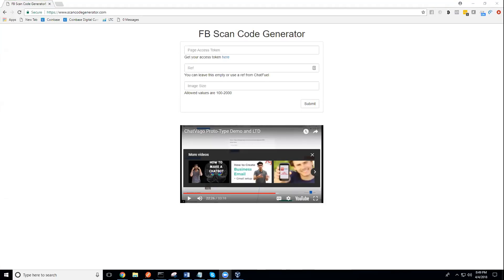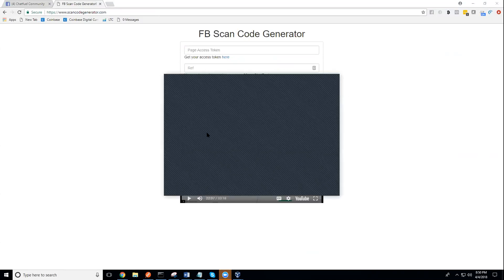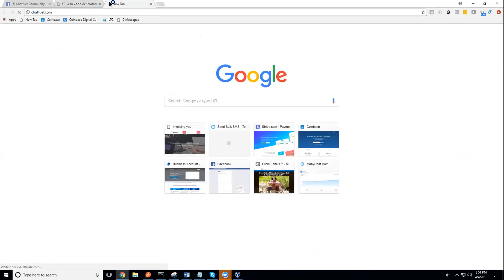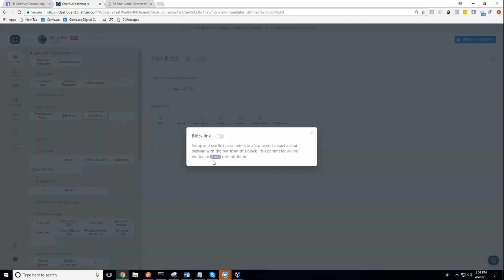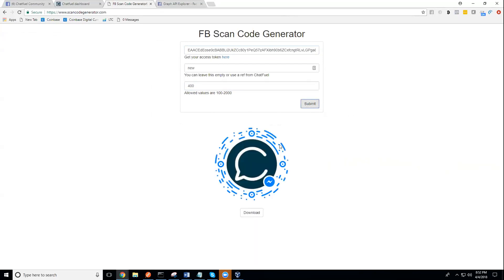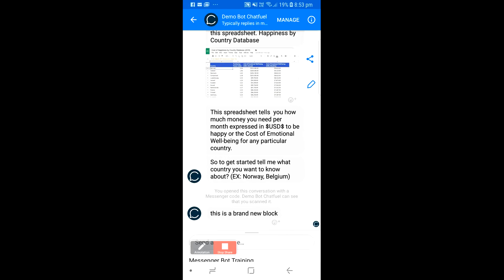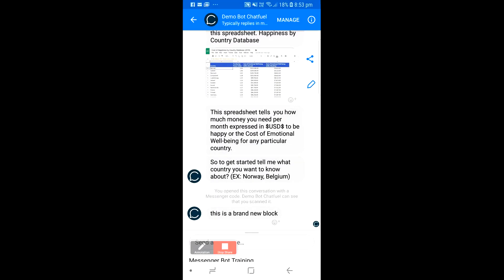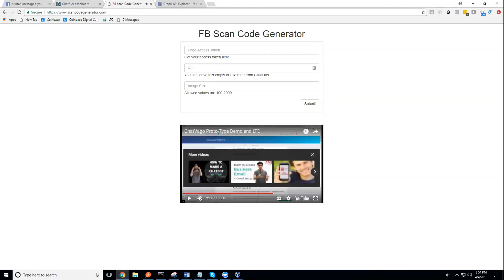Facebook Scan Code Generator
A free software provided by Tier5 so you can generate scan codes to your bot